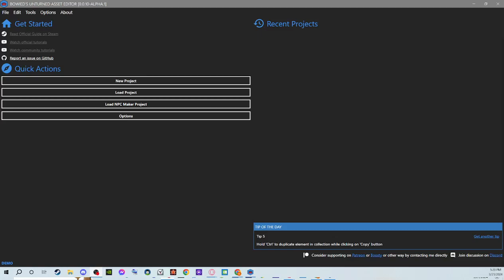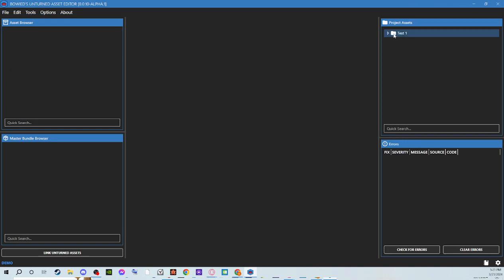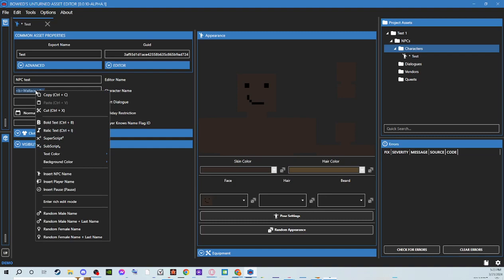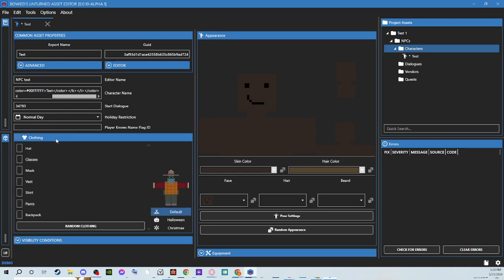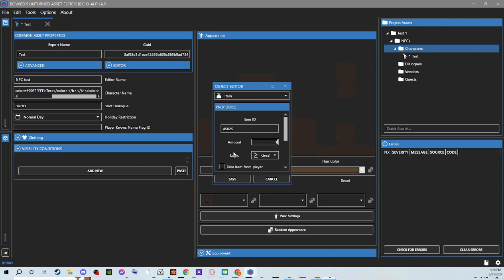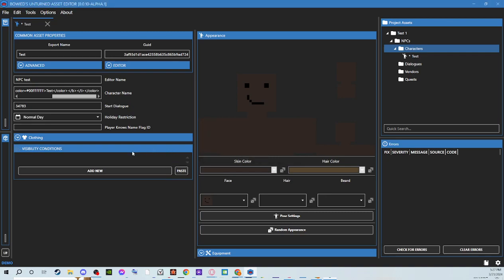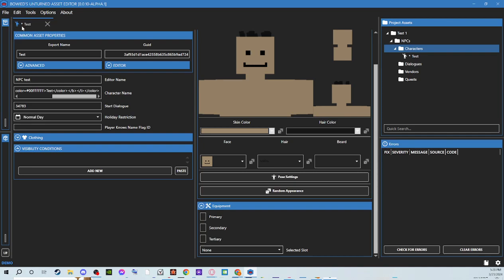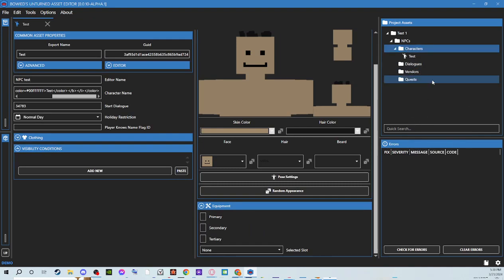| Bowie D Asset Editor | How To make a Character |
Bowie D